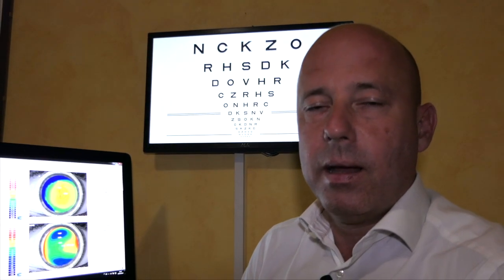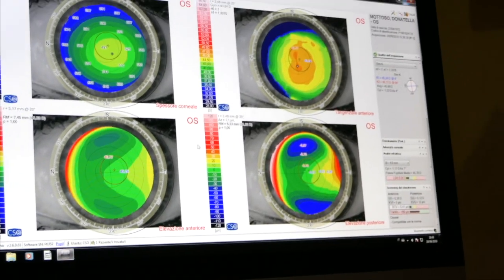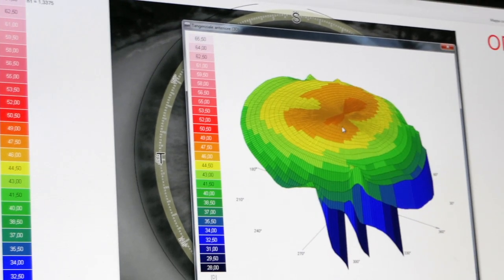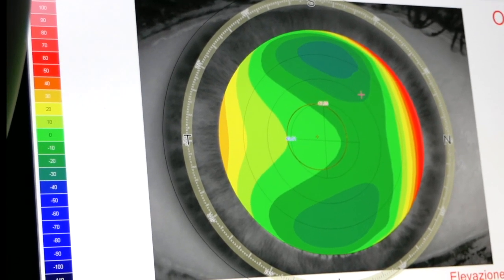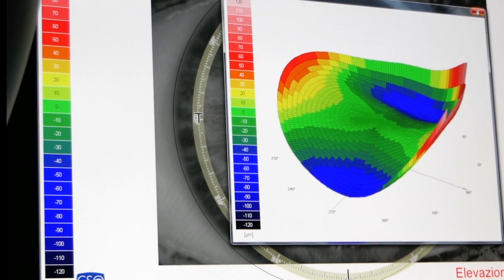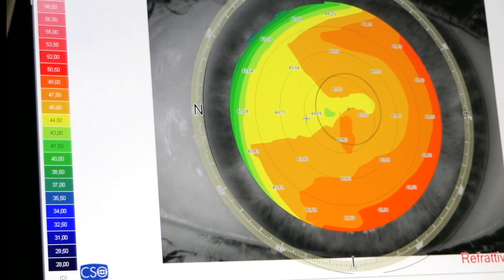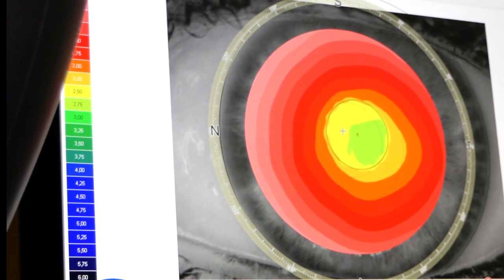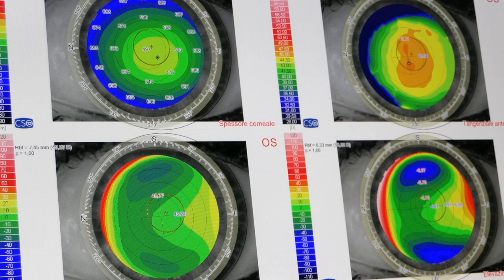Normal Eye Corneal Topography - Eye Examination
Normal Eye Corneal Topography

We have an available tool called corneal topography. This is latest generation and altimetric which serves to extrapolate a whole series of values, indexes and figures relative to the cornea which is an anterior segment of the eye.

The corneal topographer is a machine that manages to encode everything that is transparent. It practically gives us information on the most anterior part of the eye. This is the one we can measure with an instrument equipped with cameras, such as the topographer.

This altitudinal topograph combines two technologies. The first technology,  an ancient one, is that of Placido's discs. These concentric circles are projected onto the cornea and reflected by it and the machine captures them through a camera that is in the center. The other technology is much newer and is that of the Scheimpflug camera, in which a rotating camera is able to capture a whole series of measurements relating to the front and transparent part of the eye.

These measurements are captured by the computer and processed. This very sophisticated and very powerful machine is able to provide us with a whole series of measurements, which is a screen appears with a series of numerical values, which the ophthalmologist and the orthoptist must know how to read and interpret and it is a real map of colors. This color map represents the surface of the cornea and we can select a whole series of parameters. Usually the corneal topography is used with six maps, in which the anterior and posterior surfaces of the cornea are represented, corneal thickness, anterior tangent, anterior and posterior sagittal, anterior and posterior refractive elevation, the space of the anterior chamber and finally the background.

Practically, this is what is photographed by the machine. This is Placido's disc with Placido's circles that are reflected. Depending on how they are reflected, the computer is able to interpret and define what is the radius of curvature of the cornea.

The smaller the reflexed circles are, the more the cornea is curved. The larger the reflexed circles are, the more the cornea is flat. This is the principle on which the Placidum disk is based.  It provides a corneal topography that can be tangential anterior or front axial depending on the type of computer processing. However, it still gives an answer of what is the shape of the cornea in the sense of curvature which is the radius of curvature at that point of the cornea.

If we look at it in three dimensions, we see how the cornea, in a healthy subject like this, is represented as fundamentally spherical and a little more curved on one axis and a little more flat on the other (because it is an astigmatic patient). Fundamentally, it is green and a little bit redder in the center.

The corneal topography is expressed in diopters. Here, on the left the color scale is represented in which there are the coldest colors that show the flattest part of the cornea. The intermediate colors represent the intermediate part and the warmer colors represent the most curved part of the cornea...

Graduated in Medicine and Surgery from the University of Turin in 1996 and specialised at the same University in Ophthalmology in 2000. Is one of the best and most successful Italian refractive surgeons and, in particular, deals with:

► Cataract surgery with high-tech IOL implants:
– Performed the first Panoptix trifocal lens implant procedure
– Has also acquired a wealth of experience in the management of multifocal and toric IOLs
– Has implanted hundreds of multifocal IOL lenses

► Preventative keratoconus surgery by corneal cross-linking and insertion of intrastromal corneal rings

► Excimer laser surgery

► Phakic IOL implants: certified surgeon by the American company Staar

► In June 2016, he implanted the first ICL Evo+ V5 lens implants in Italy

► An established vitreo-retinal surgeon, performing routine minimally invasive vitrectomies and has so far performed over 350 27-gauge vitrectomies

Read my E-book: "Keratoconus? The Solution Exists!" available here on Amazon